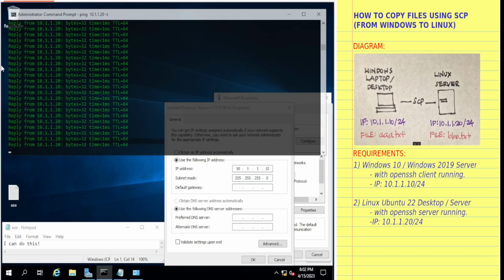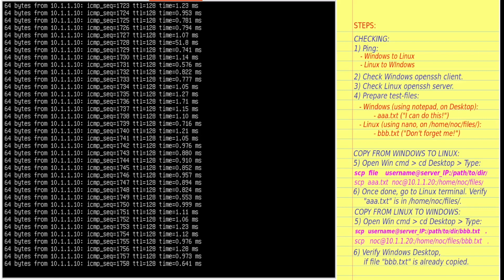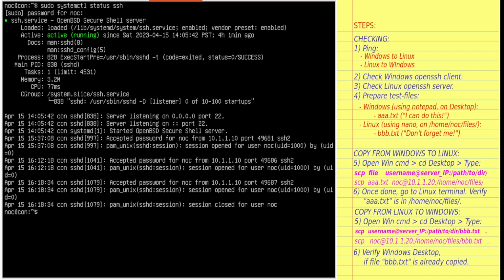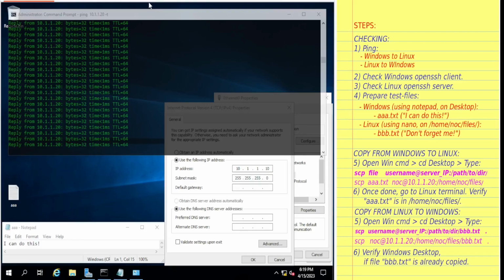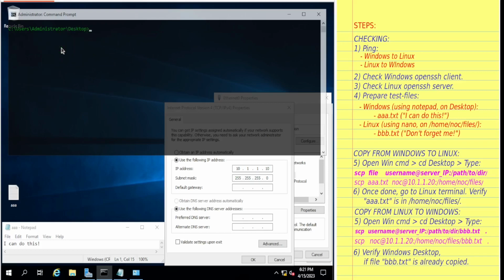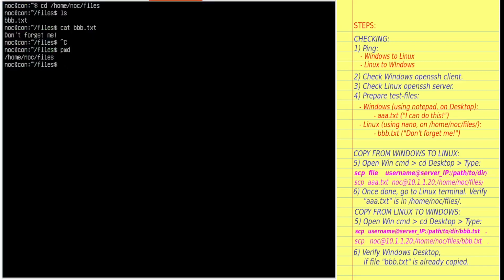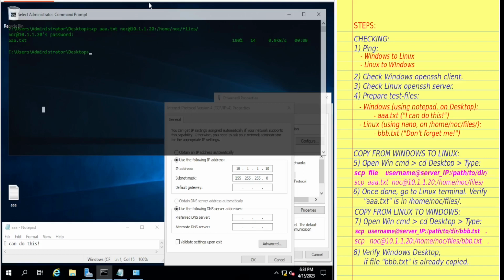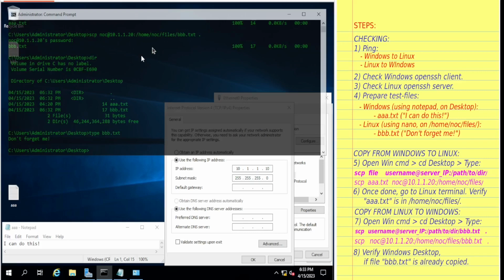How to transfer files from Windows computer to Linux server using SCP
This is just a basic use-case of SCP, wherein files are transferred from  Windows computer to a Linux server (within the network), and vice versa. In both cases, SCP is executed on Windows computer's CMD.